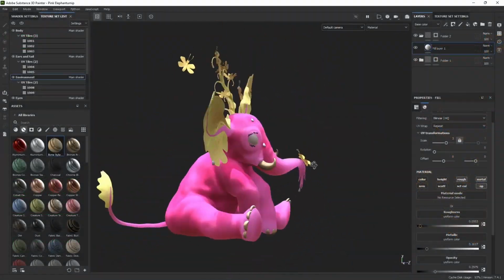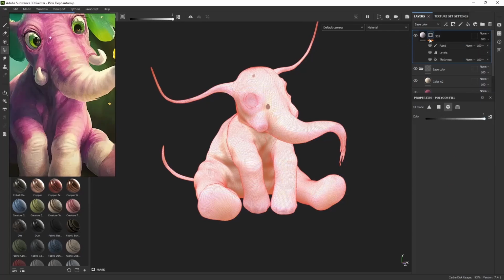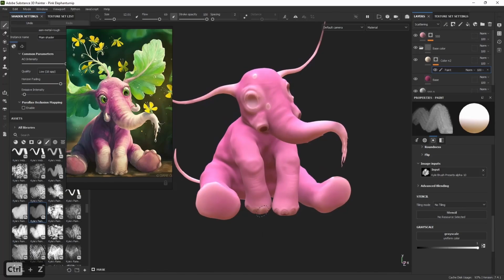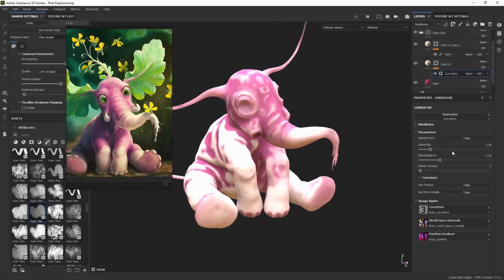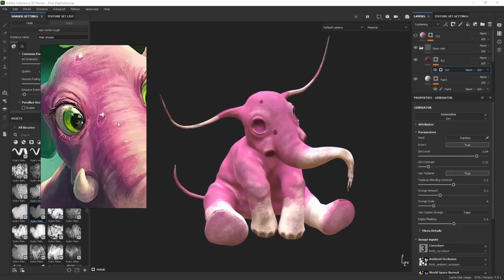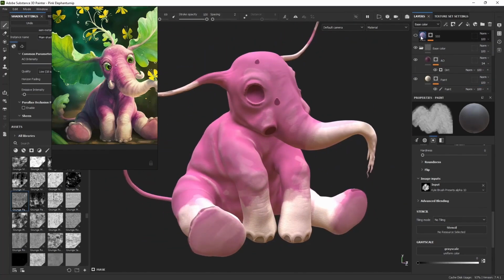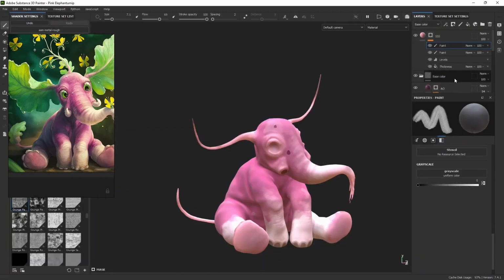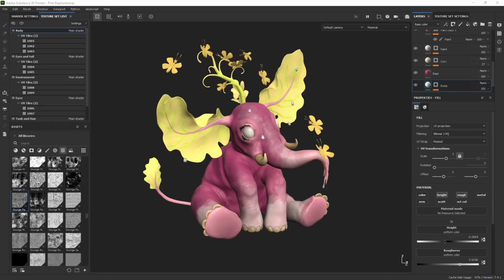Professional Skin Texturing in Substance 3D Painter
In this tutorial, you'll learn how to create realistic organic materials in Substance 3D Painter using subsurface scattering (SSS).

You'll also discover production-ready techniques that can be applied to your own character workflow.

✓ Project Files
✓ Scene Files
✓ Reference Images
✓ HDR Images
✓ Custom Alphas
✓ Brushes & Add-ons

🎓 COMPLETE COURSE

✓ 30+ Lessons
✓ Production-Ready Workflow
✓ Project Files Included
✓ Step-by-Step Instruction

Which technique has improved your character skin textures the most?

🌐 NEXTTUT

Professional tutorials and courses for:

✓ ZBrush
✓ Maya
✓ Blender
✓ Substance 3D Painter
✓ Unreal Engine